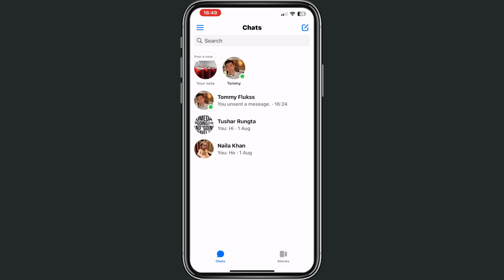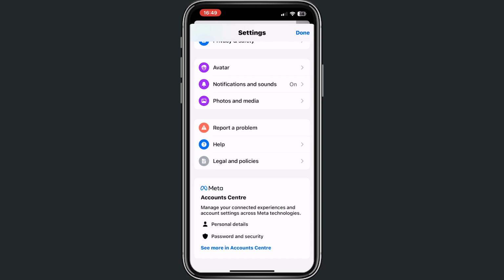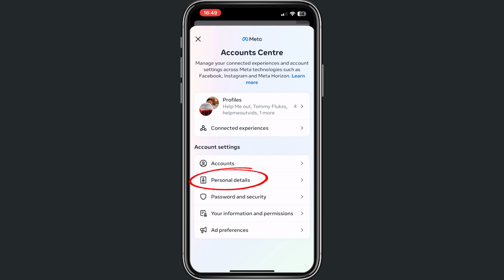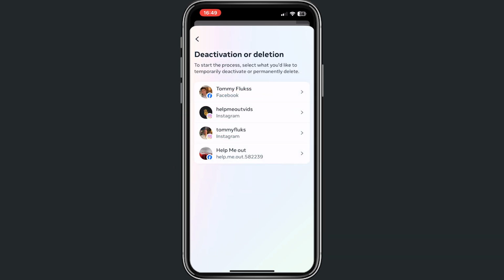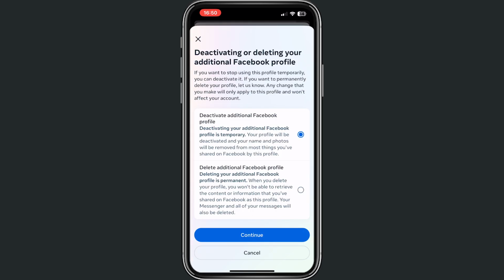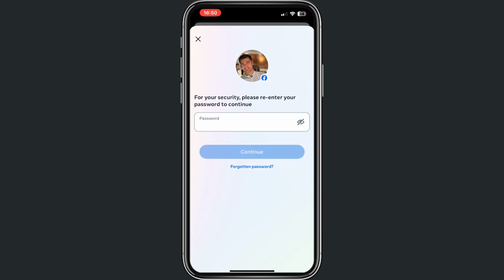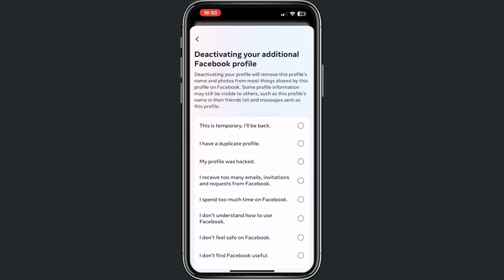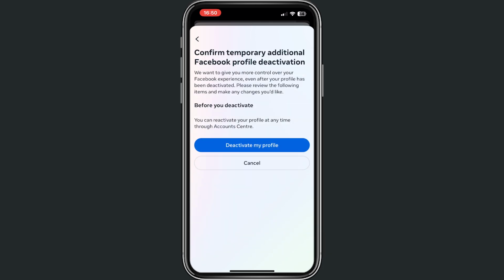How To Deactive Messenger Account (2025) - Easy Guide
In this informative video, we provide a step-by-step guide on how to deactivate your Messenger account in 2025. Whether you are looking to take a break from social media or simply want to manage your online presence, this easy-to-follow tutorial will walk you through the necessary steps to successfully deactivate Messenger. Join us as we simplify the process and ensure you can navigate your account settings with ease.